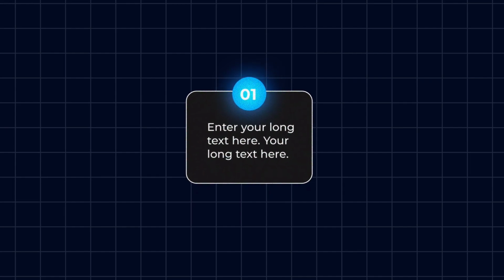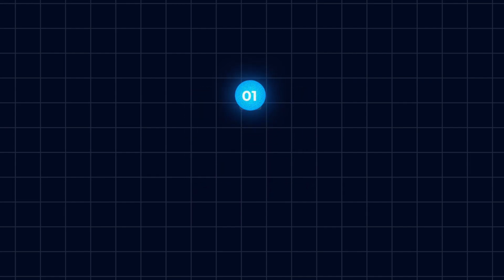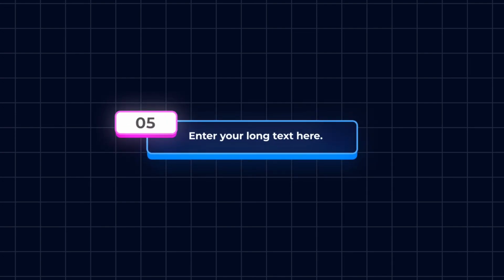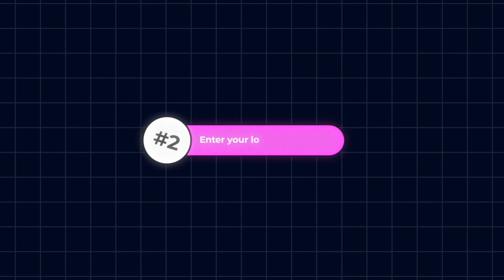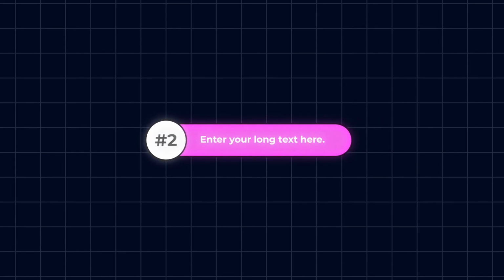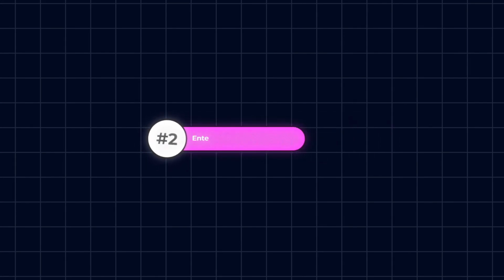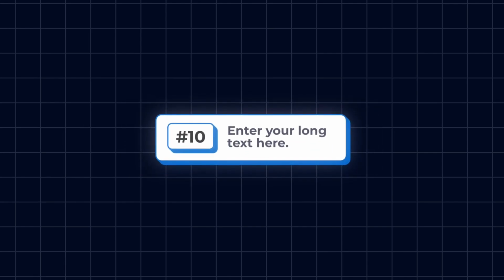Modern 10 Lower Thirds With Glowing Effect For Alight Motion | Alight Motion XML Presets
10 Lower Thirds With Glowing Effect For Alight Motion | Alight Motion XML Presets. FREE Lower Thirds with a stunning glow effect!  This pack includes ready-to-use XML presets that you can easily customize with your own text and colors.  Impress your viewers with professional-looking lower thirds in seconds.

Do You Need Design -
Thumbnail, YouTube Intro, Banner, Outro, Live stream overlay, Lower third animation, and more? YOU ARE AT THE RIGHT PLACE.
Check My Works (Portfolio) - -

10 Lower Thirds With Glowing Effect For Alight Motion

Spidy Tuts